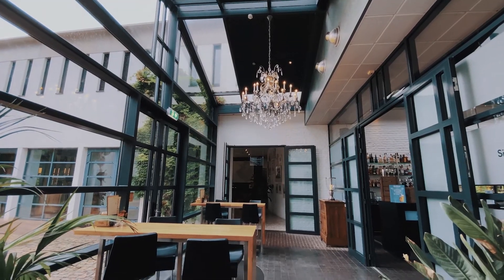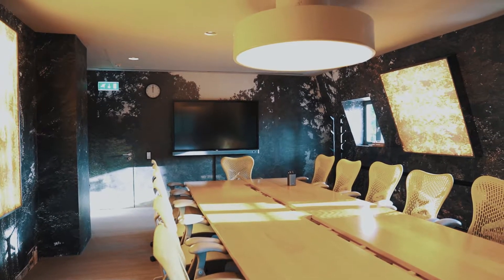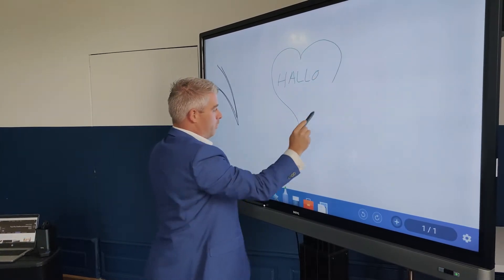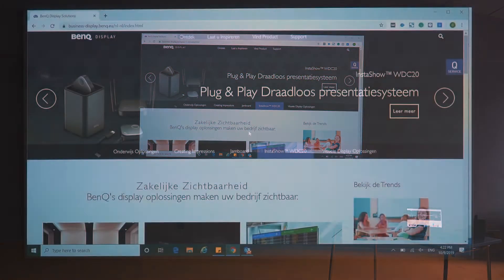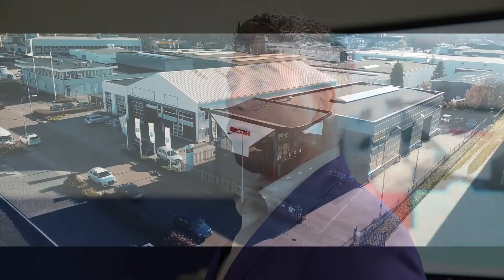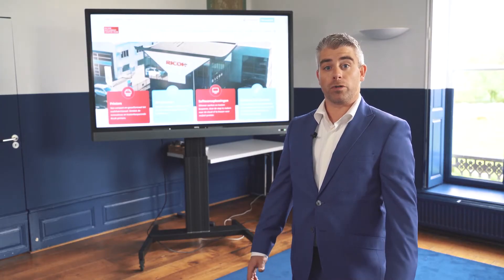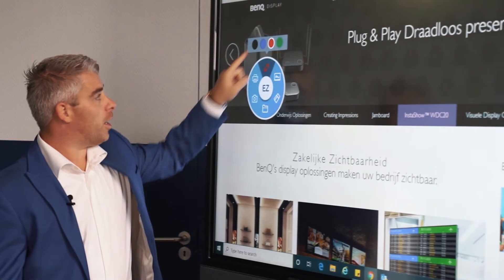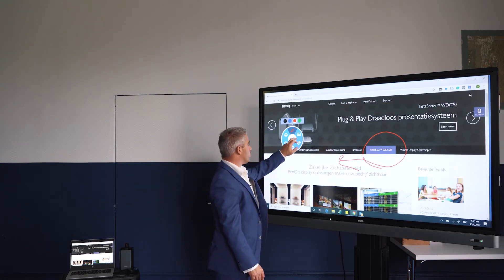[Case Study NL] Buitenplaats Vaeshartelt Hotel | BenQ Business Solution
Buitenplaats Vaeshartelt, a hotel near Maastricht, installed 14 BenQ interactive flat screens (IFP), 1 laser projector and 15 wireless presentation systems InstaShow WDC20 to offer its visitors an optimal meeting experience.